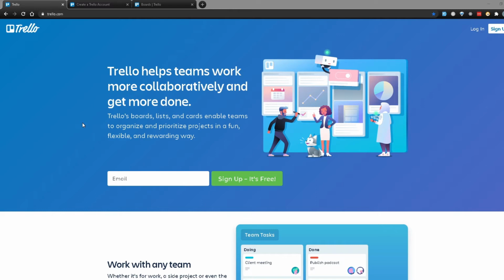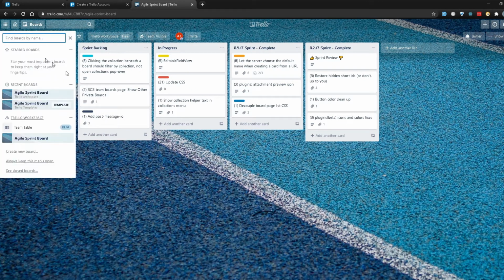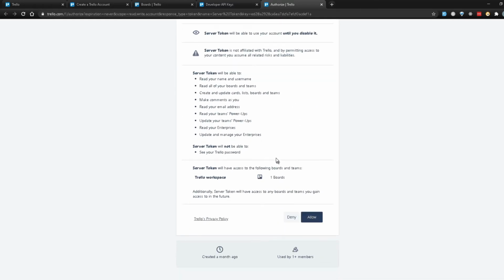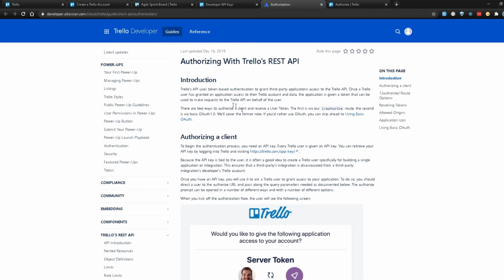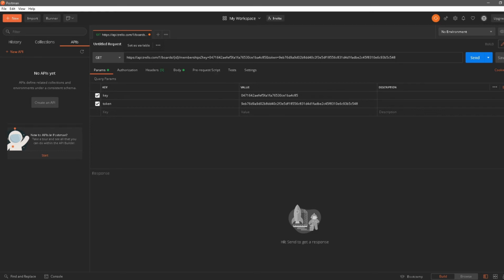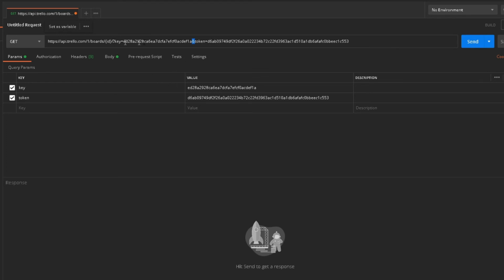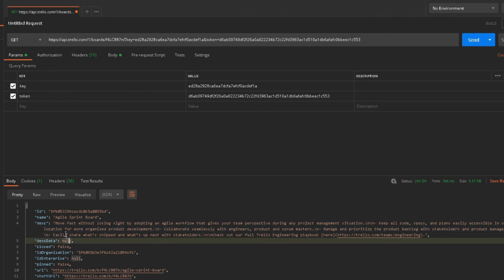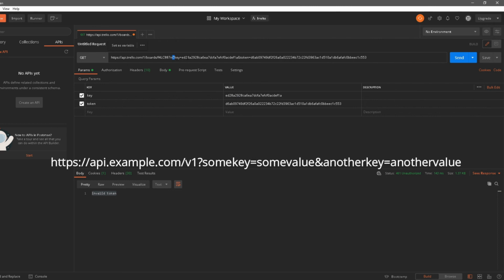Trello API Setup | Postman API Testing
In this video, we will set up the Trello API key and token for our Postman API Testing to get experience with the real-world APIs.

Chapters:
0:00 - Trello Overview and Account Setup
1:41 - Trello API Key and Token Setup
3:01 - Make API Request to Trello's API
7:35 - Wrap-up

Automation Bro